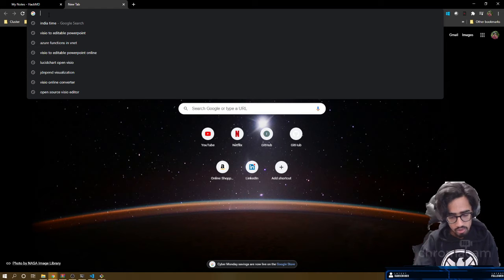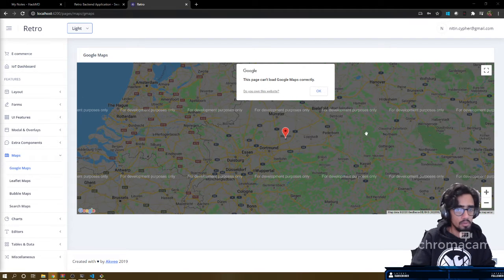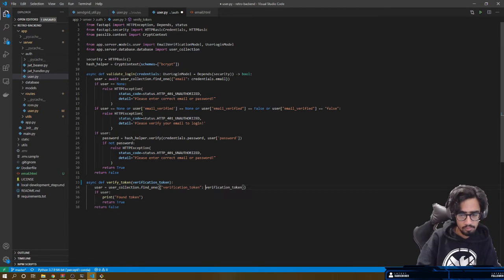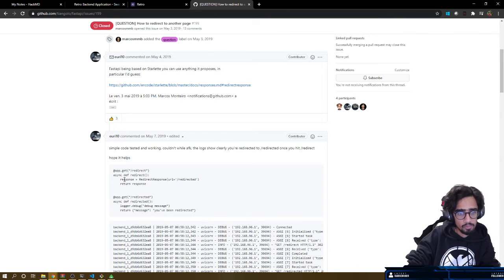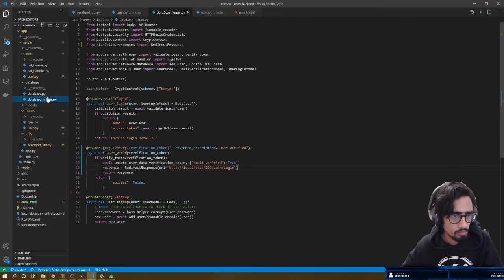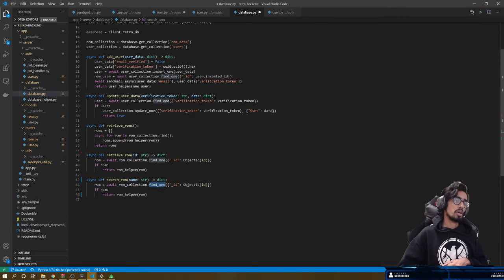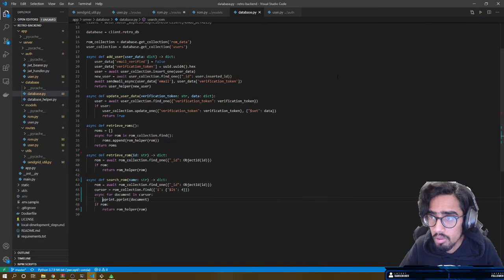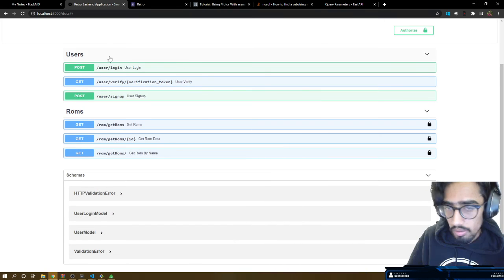Building Retro Portal | Part 1 Introduction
Building Retro Game Portal with Angular(ngx-admin), Python(fastapi), MongoDB, AWS S3.
So, I recently got a RetroFlag GPi and wanted to build something to ease up the problems that I faced.
Its basically a game portal for retro games (ATARI, SNES et all) which lets you maintain your custom game pack and lets you download them in packaged zips formatted specific to your emulator (ex. retropie).
Please watch the video for more!!